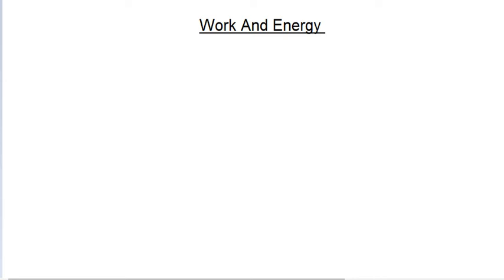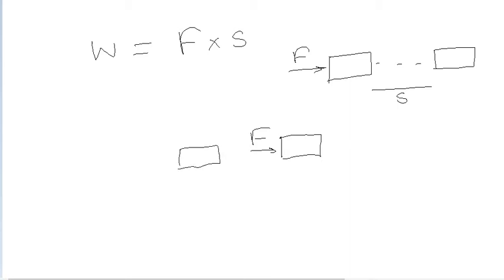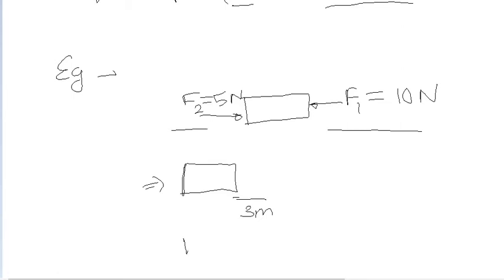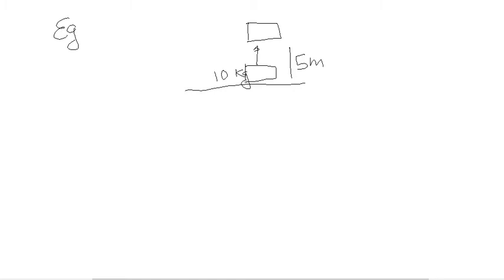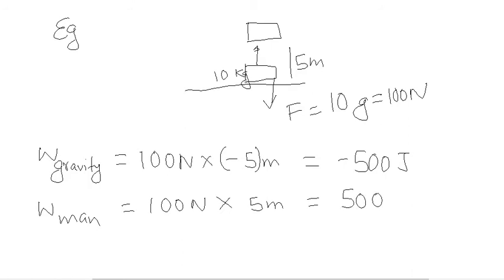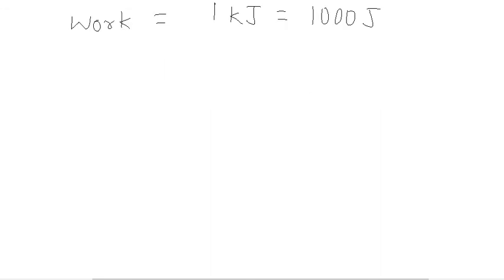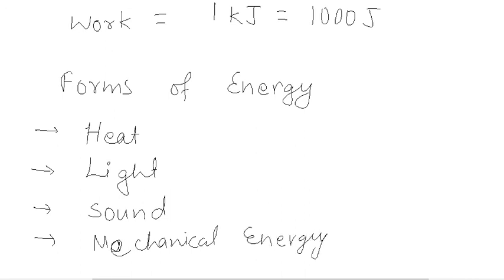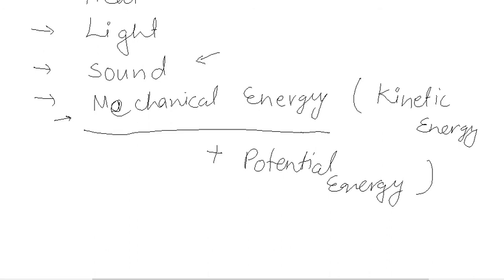Different forms of Energy (Work and Energy Part-2), Class 9 Physics